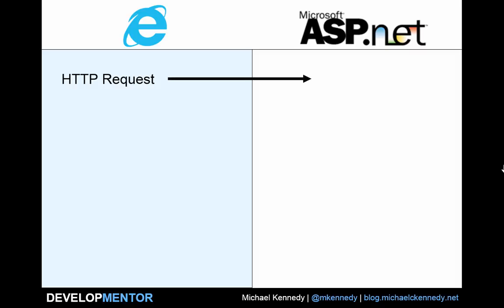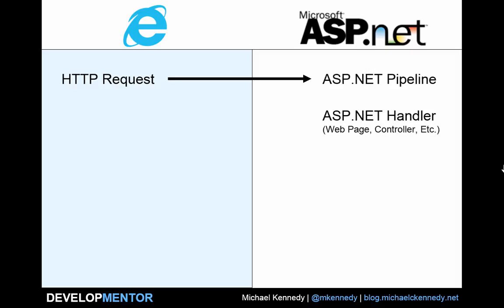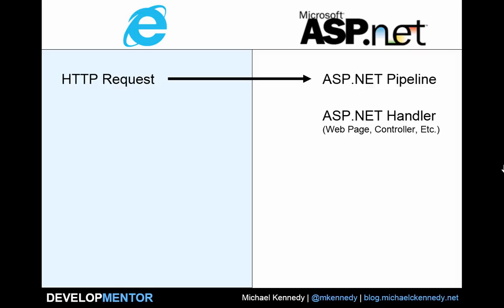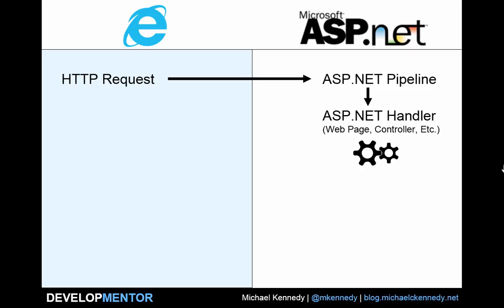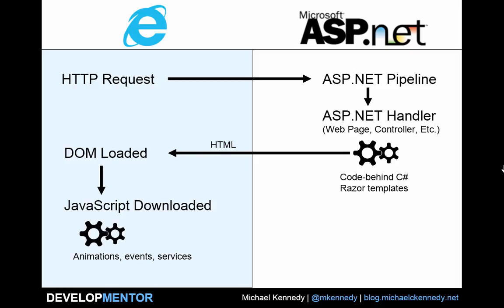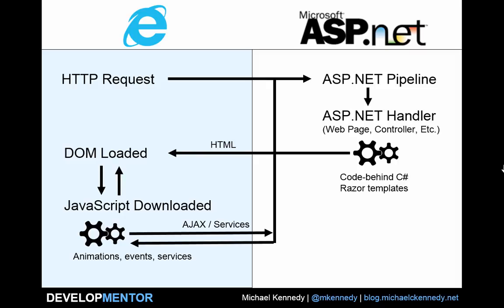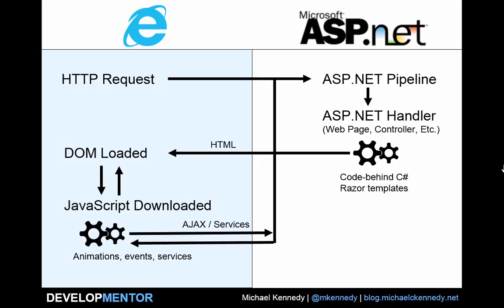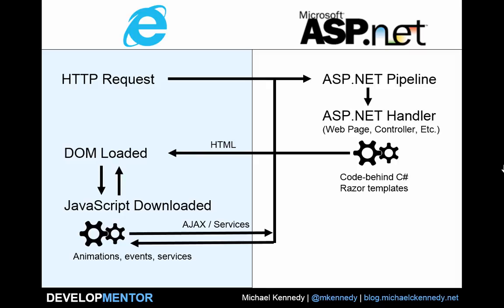Where does code execute in ASP.NET web apps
In this for-beginners video, you'll see how the ASP.NET pipeline executes .NET code on the server and the role that JavaScript plays in building interactive ASP.NET web applications.